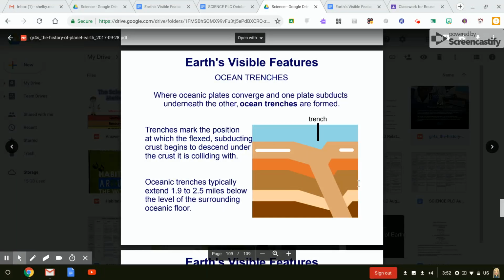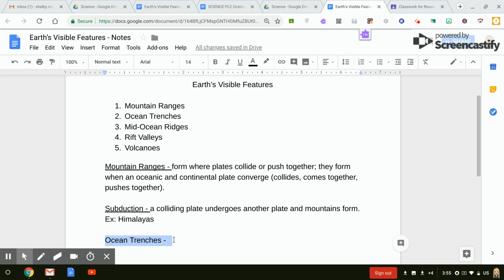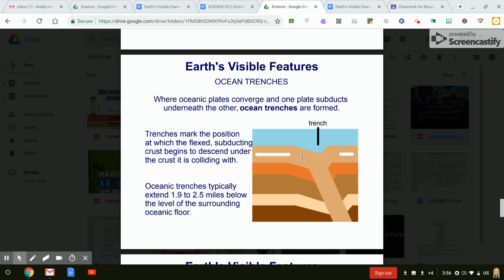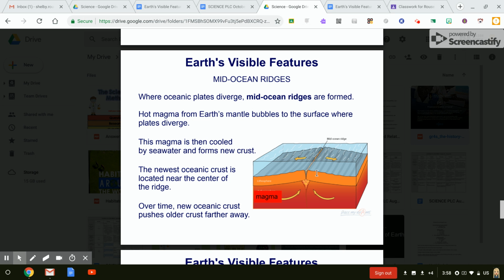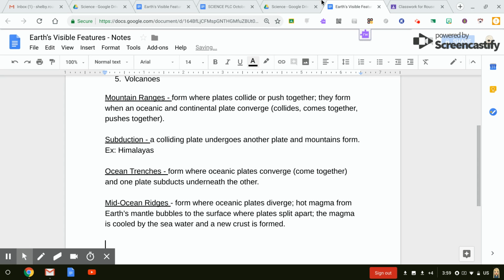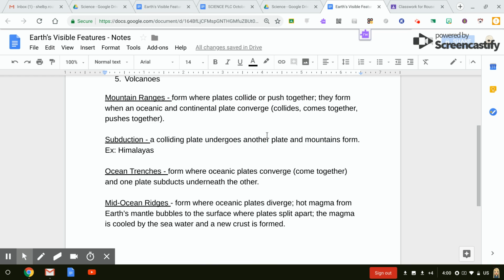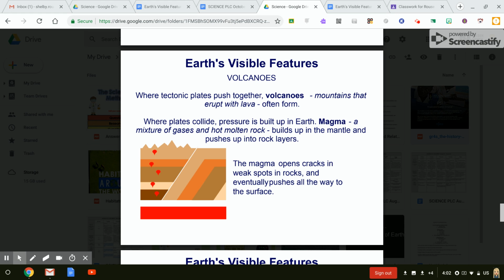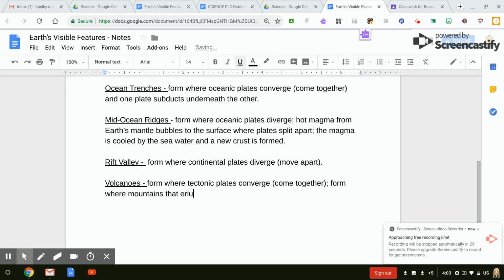Earth's Visible Features Part 2